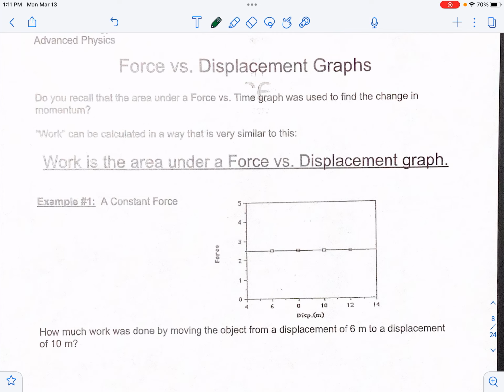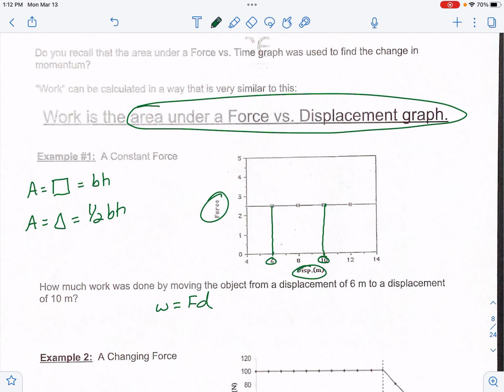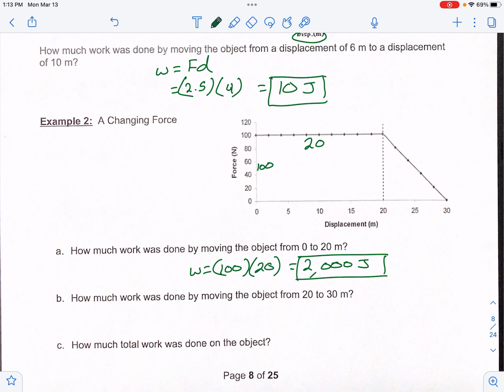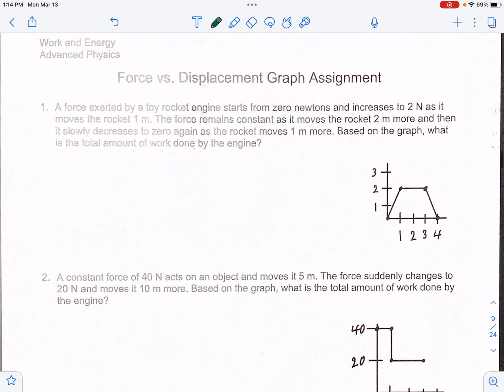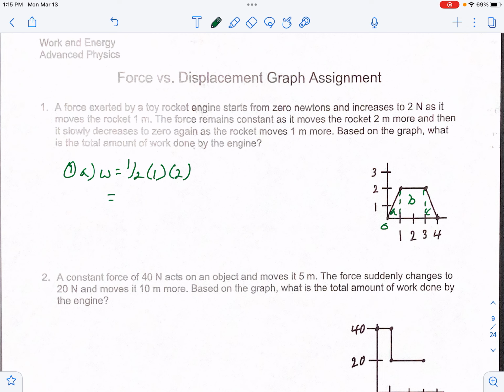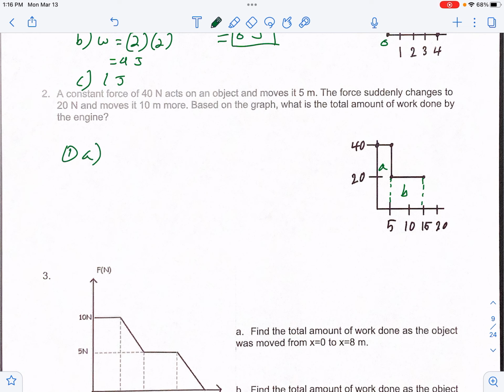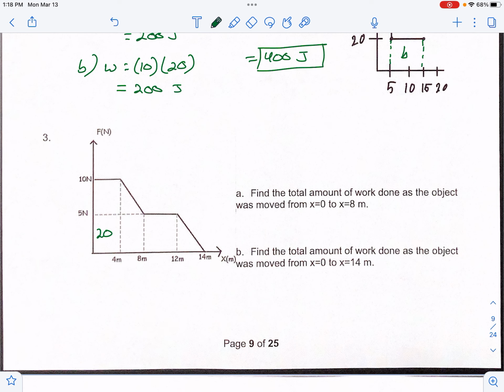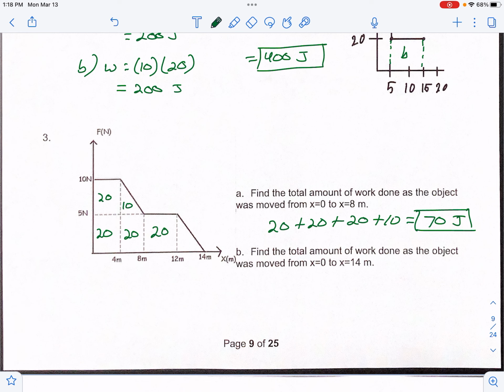Physics - Work/Energy (Pages 8-9)